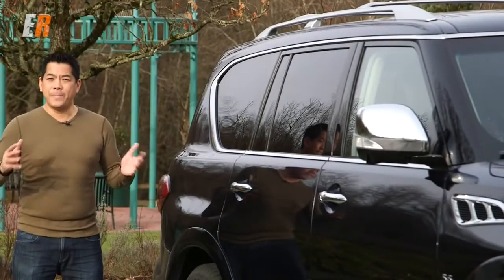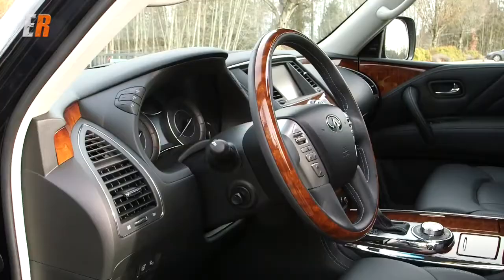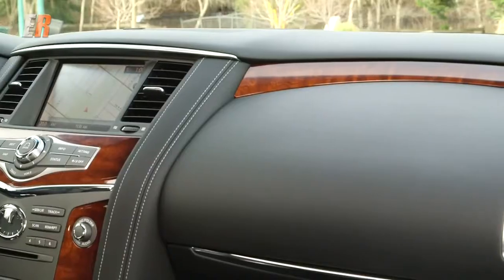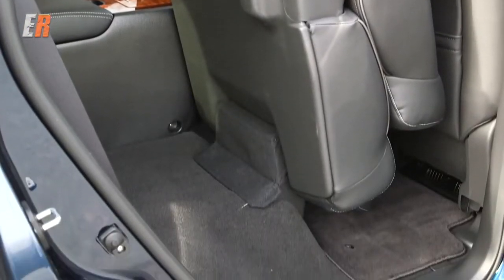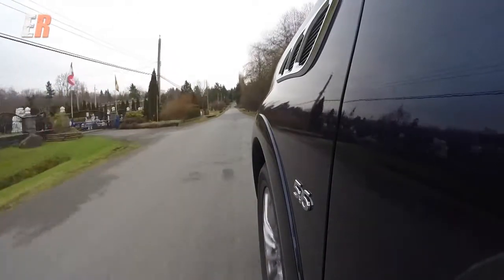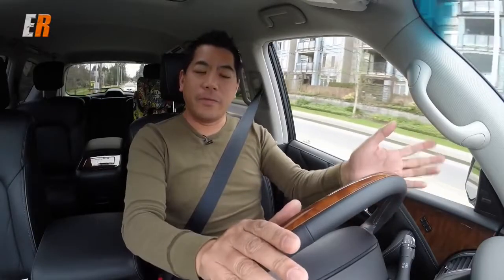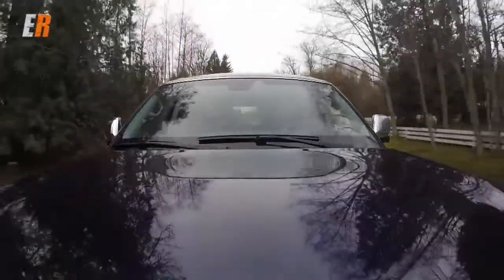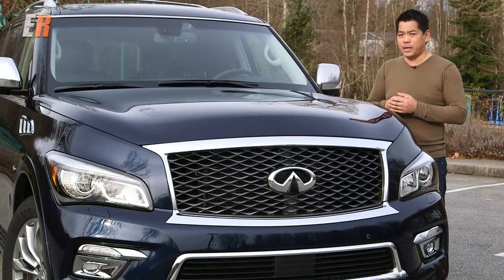2015 Infiniti QX80 First Drive Review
Unbiased Reviews: Everyday Review gives Infiniti shoppoers a look at the completely resdesigned Infiniti QX80